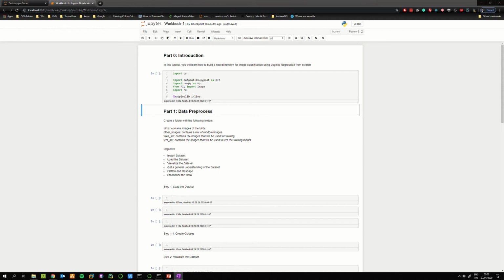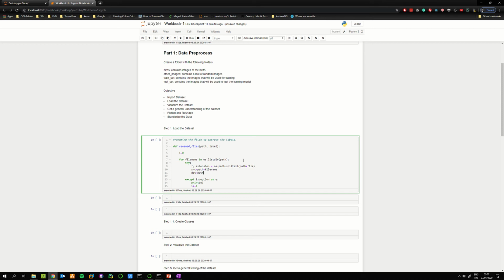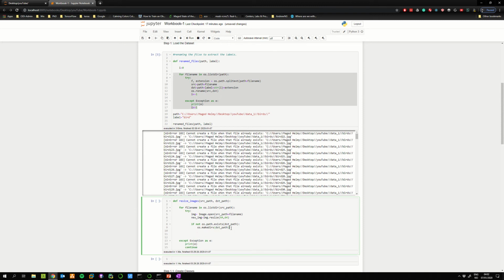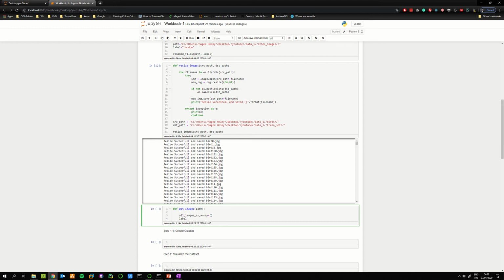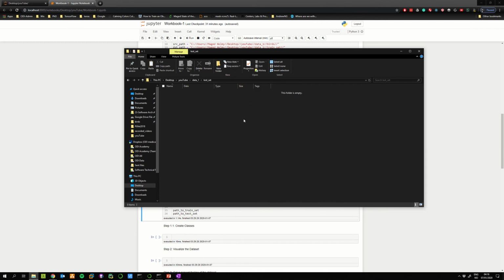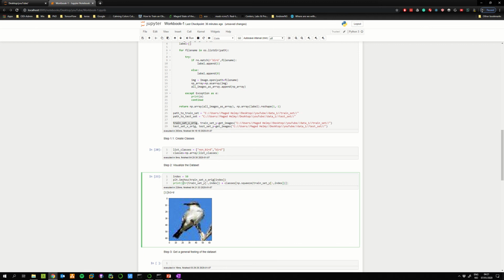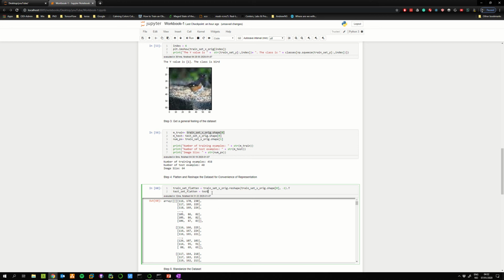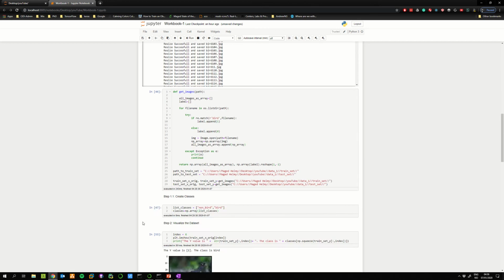Lec 3.0: Python Logistic Regression Neuron from Scratch for Image classification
In this tutorial, we will combine all of what we learned in the part 2 of the lectures into code. We will build a neural network for image classification using logistic regression which can classify if an image has a bird or not.